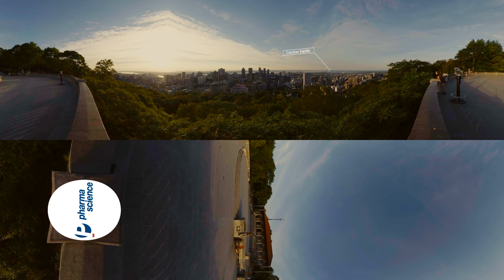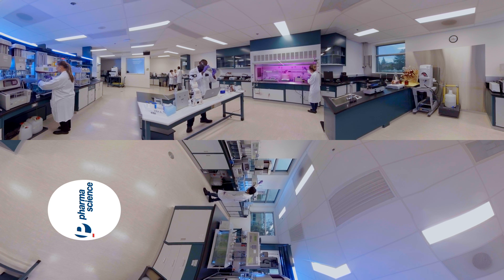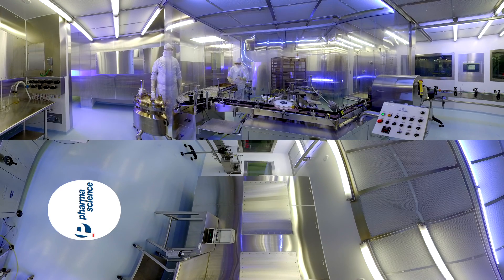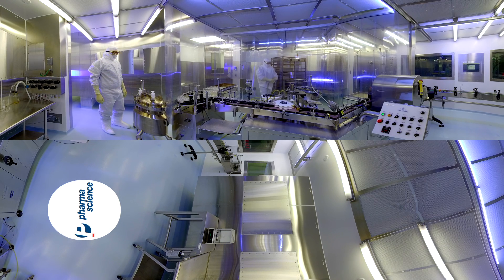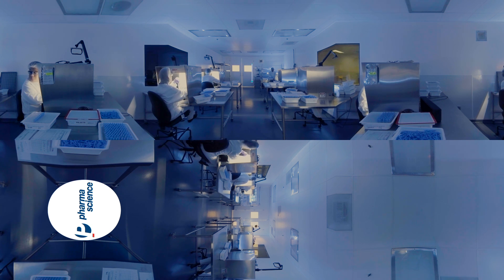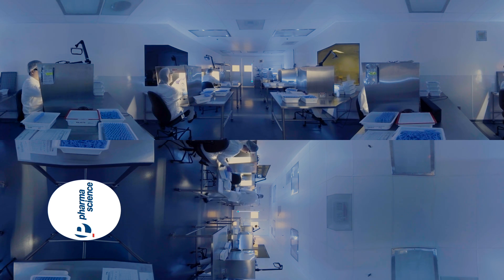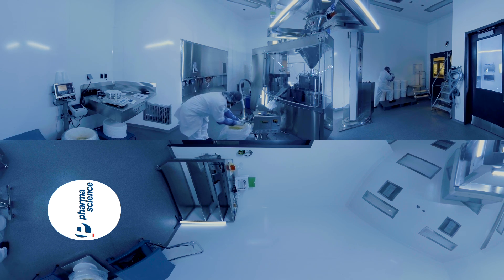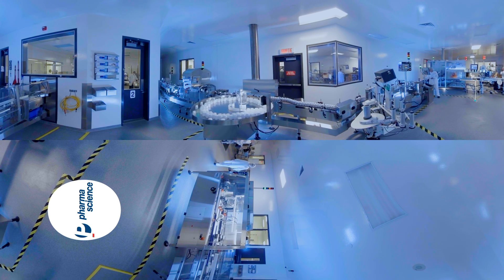360° Behind the scenes video at Pharmascience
Exclusive 360° visit of the facilities at Pharmascience, Canada's fourth-largest pharmaceutical company.
Follow the path that generic drugs take to get from lab to pharmacy!